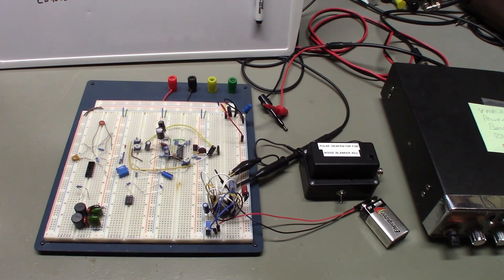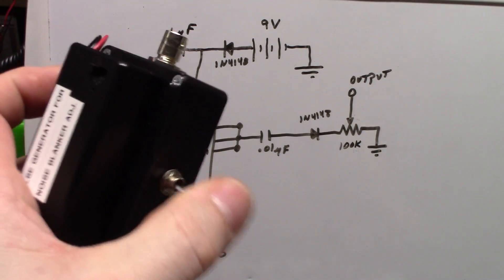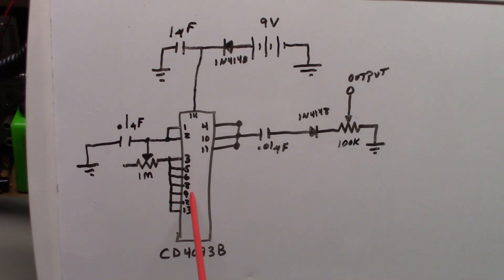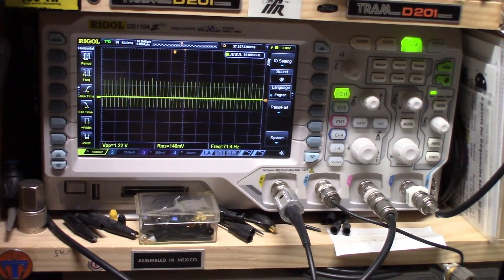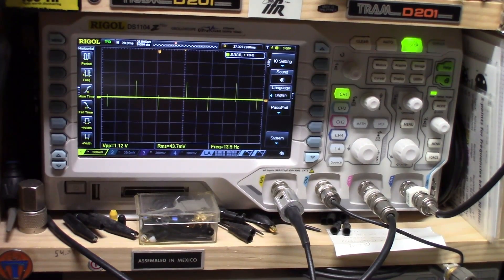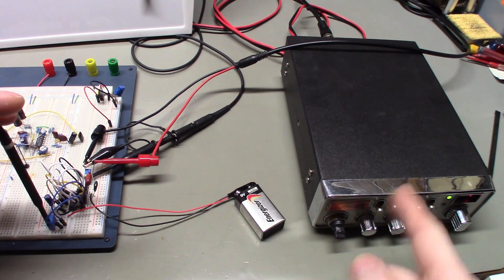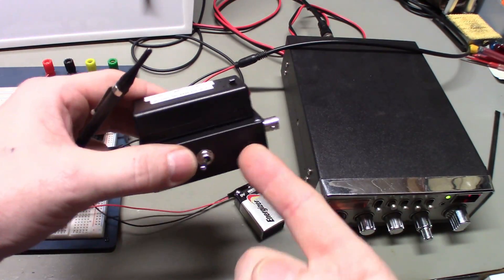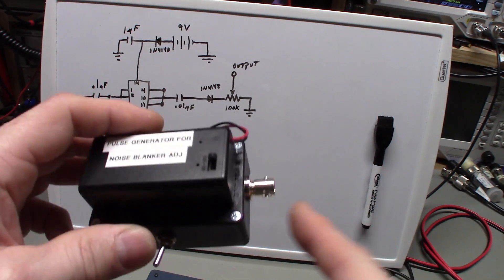What's in the box Mike? A pulse generator for NB noise blanker adjustments. Schematic and demo.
UPDATE!!!  Thanks to the viewer that pointed out that I forgot to put the ground for the CD4093B on the diagram.  Pin 7 should be attached to ground.